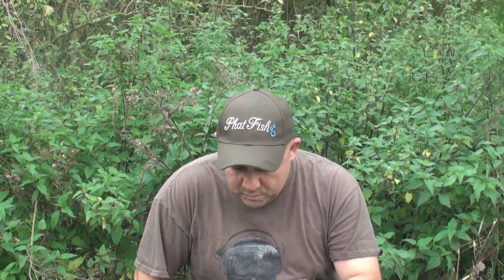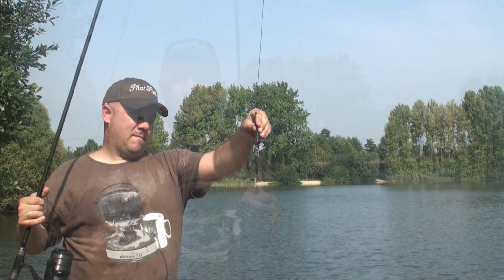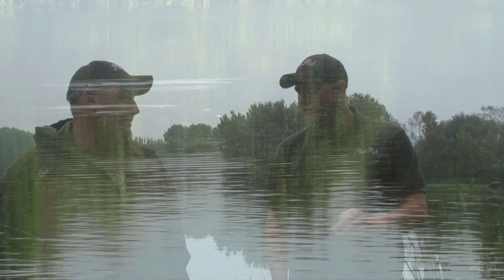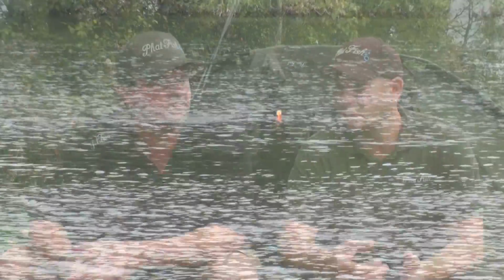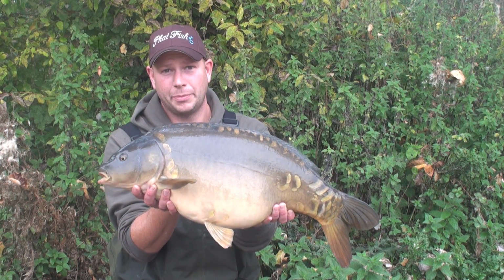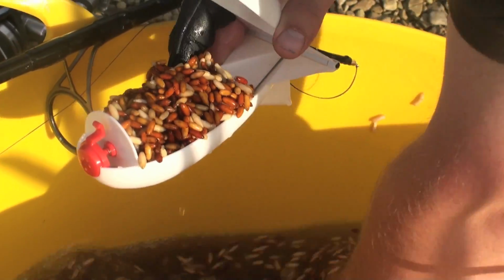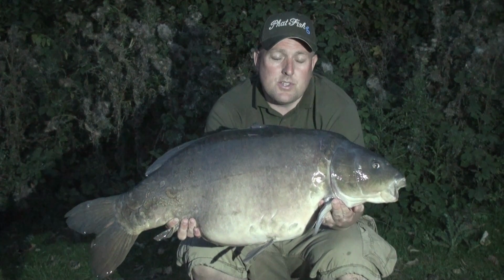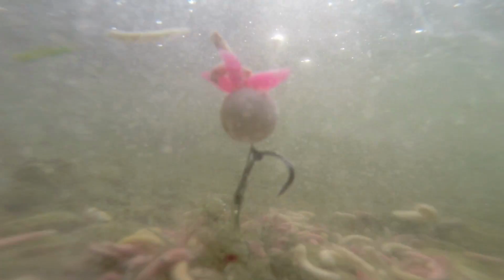Carp Fishing Richworth Linear Fisheries St Johns Lake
Join Lee Collings, Lee Birch, Leon Bartropp, Nick Burrage, Lewis Clayton and The Big Common on Richworth Linear St Johns Lake. Some cracking carp caught including a 40lb+ common with some top tips from the guys.